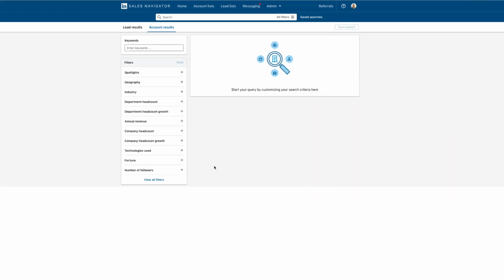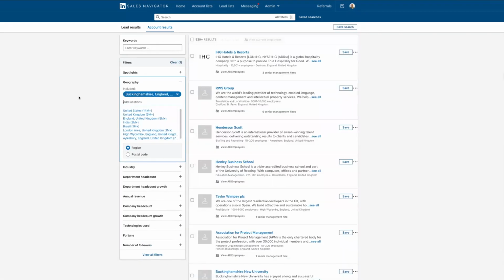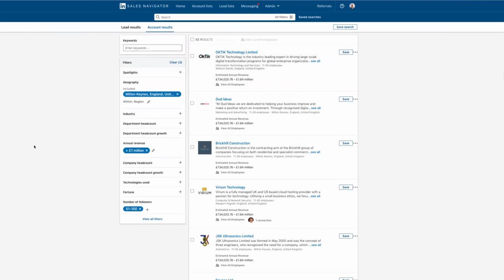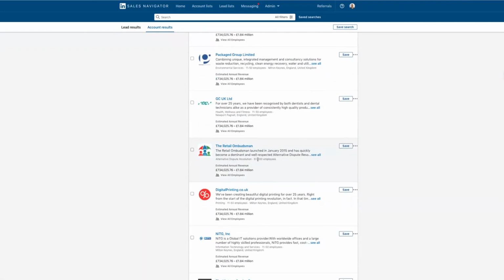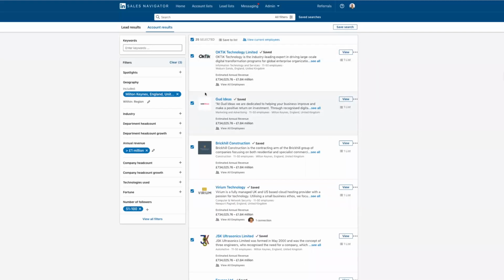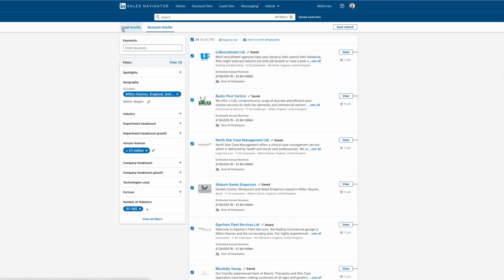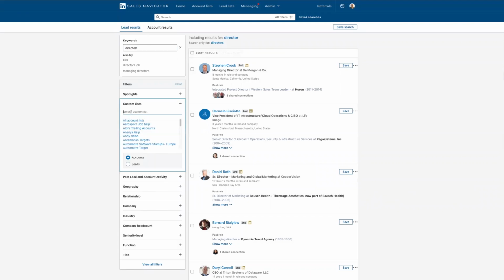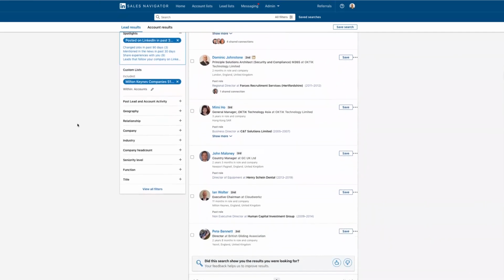How to use LinkedIn Sales Navigator Advanced Search Filters | Company page followers (2021)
Here is a demo of LinkedIn Sales Navigator Accounts Results.

The following video will show you how you can find active  Directors of  companies that have 51-100 followers to their LinkedIn Company page and £1M+ T/O.

The process involves using advanced Sales Navigator filters -followers and Company T/O and saving to a Sales Navigator Accounts List.

The video will then show how to search within a custom list on Sales Navigator and shows how to use the Sales Navigator Spotlight feature to show active 30 days.

One of the fastest ways to grow on LinkedIn is through networking and having productive communications with your network.

LinkedIn advanced search features within Sales Navigator will help you achieve your results much faster.